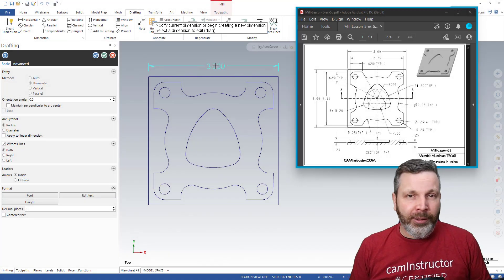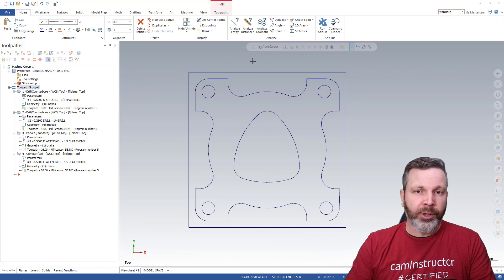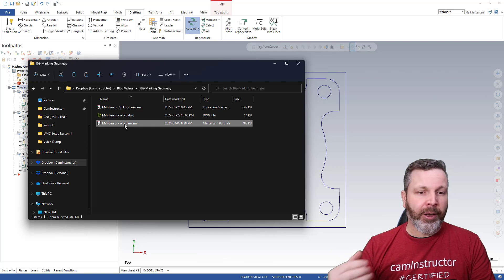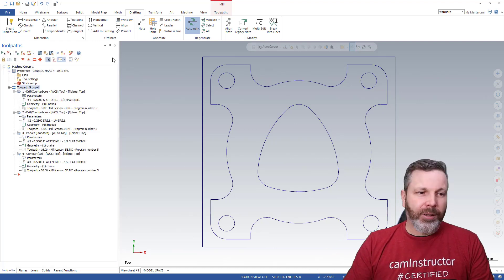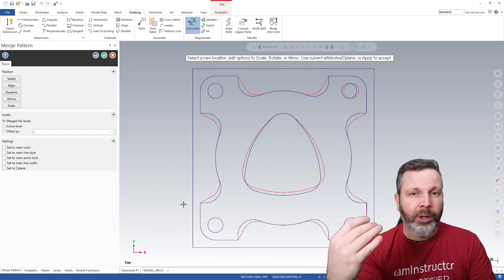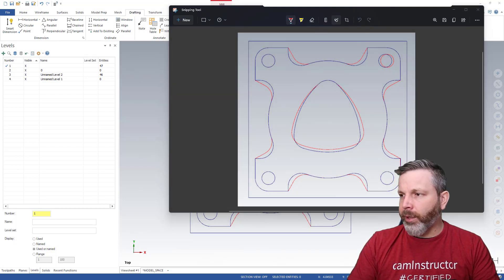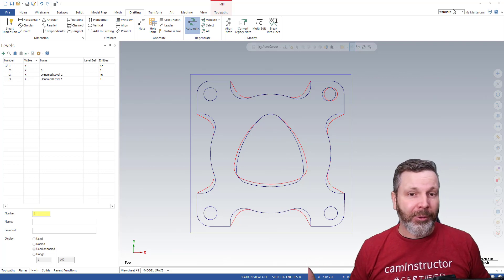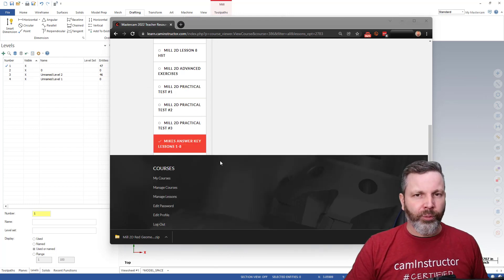How to Mark Faster in Mastercam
Reviewing programs, marking assignments, and grading tests can take a considerable amount of time for teachers. This quick tip can help you not only get through file review quicker but also help you provide better feedback to the student.

This video is focusing on 2D geometry. This is but one portion of the file review process but it can be a lengthy one if you try and review each piece of geometry individually. Most will have some geometry they already use to merge into the students file but this can still be troublesome in differentiating between the correct geometry and the students incorrect geometry. What I like to do is save all my files with the geometry a different color, red is the go to for me, and I also move it slightly lower in Z. This way the merged geometry will not only be contrasting in color, but it will be hidden under the students correct geometry. Leaving only exposed red geometry where there is incorrect features.

Those who have access to our Mastercam Teacher Kits, I have added all the geometry for Mill 2D Lessons 1-8, with their exercise files as well, and added it as a download link at the very bottom of that page.

I do plan on adding similar content to the Lathe and Mill 3D Teacher Kits as well. I'd like to get some feedback on this 2D stuff first though, just in case any changes or requests come in.